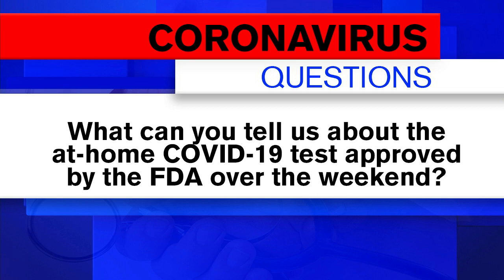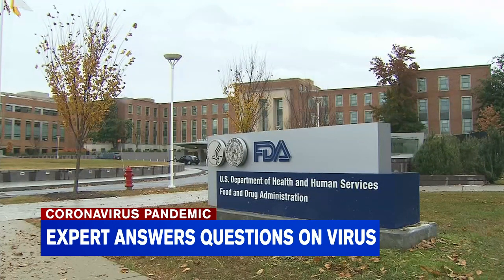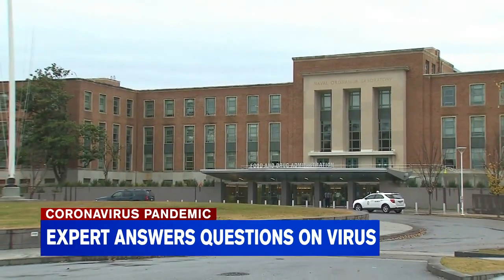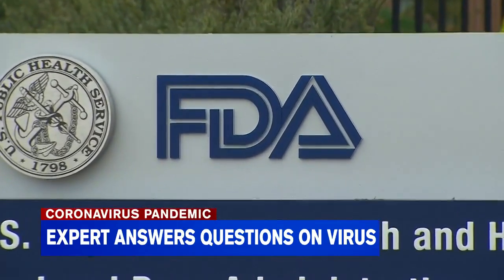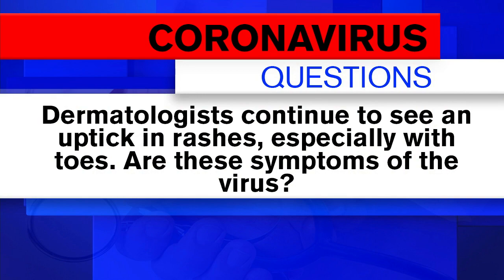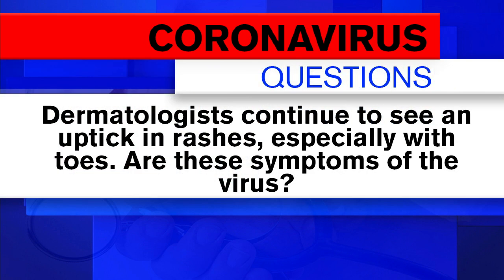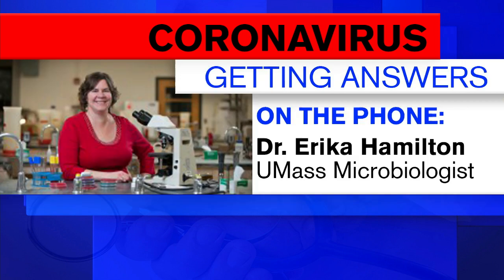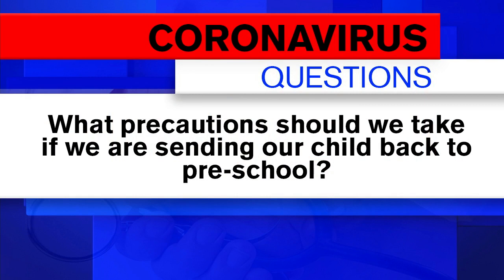UMass microbiologist answers your coronavirus questions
Dr. Erika Hamilton from UMass Amherst gets you answers to some of your COVID-19 related questions